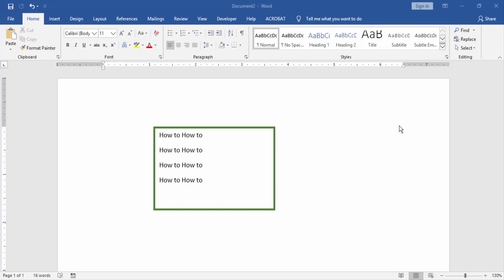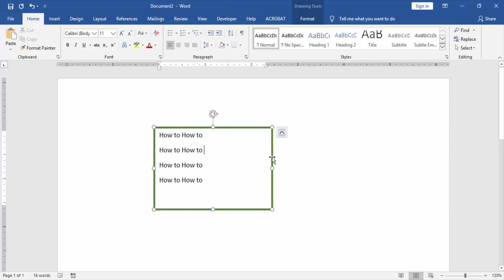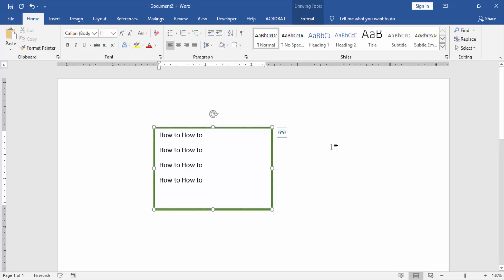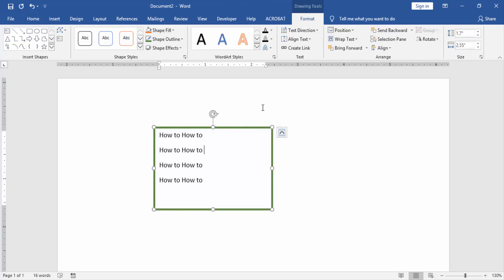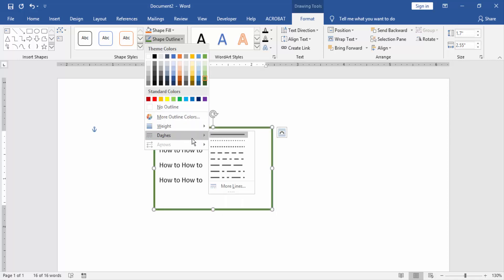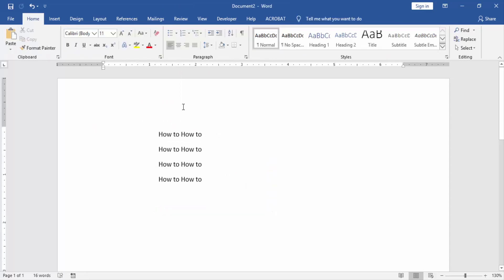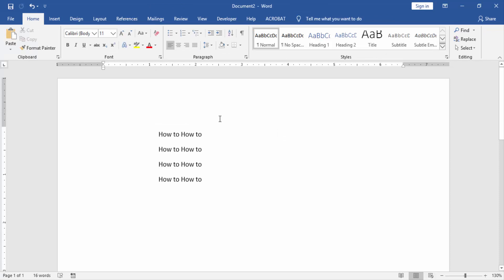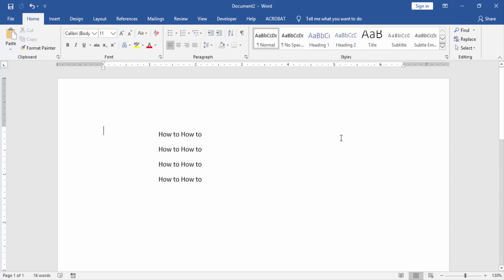How to get rid of border on text box word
In this video I will show you: How to get rid of border on text box word.